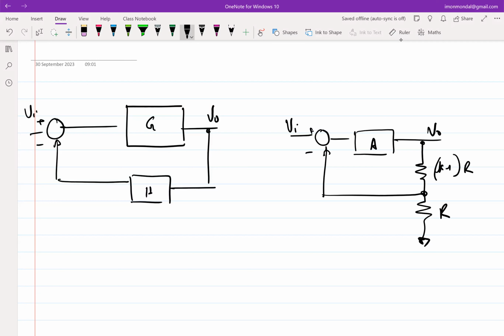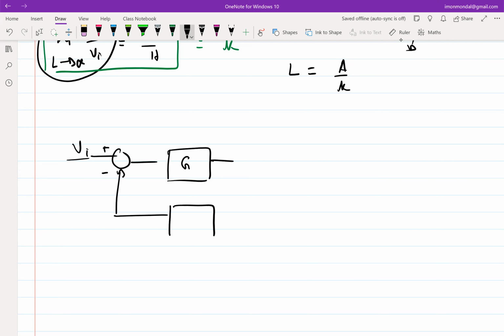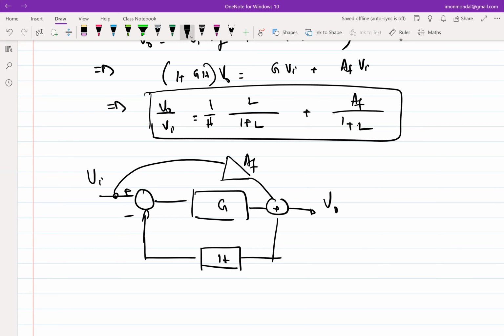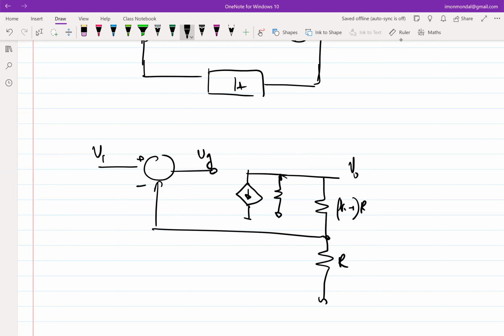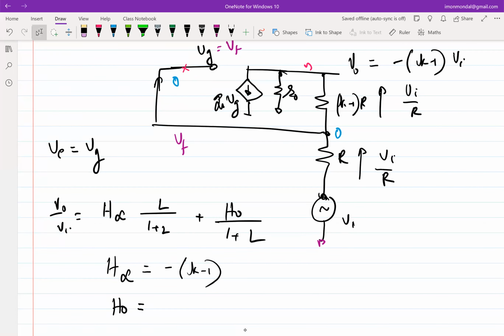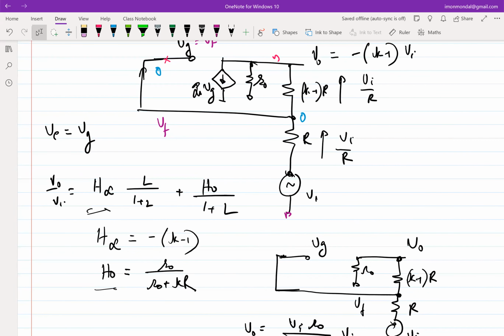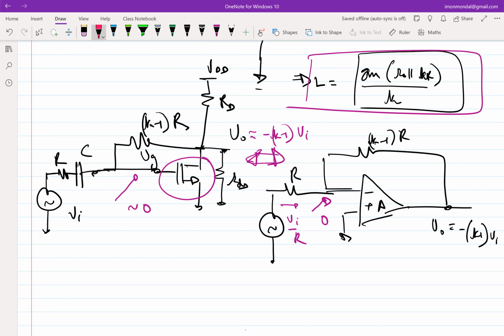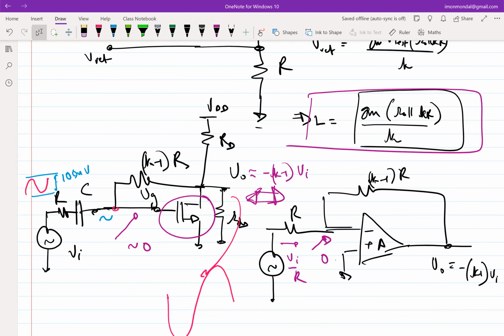Lecture 15: Effect of loop gain in a negative feedback loop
What is the effect of loop gain in a negative feedback loop?

How do we analyze a loop when it is not particularly apparent what block diagrammatic representation is not particularly apparent.

What happens to the loop when we increase or decrease the loop gain?

We answer these questions in this lecture.